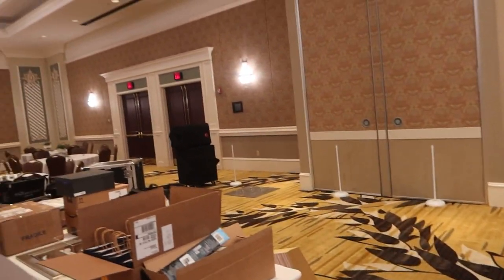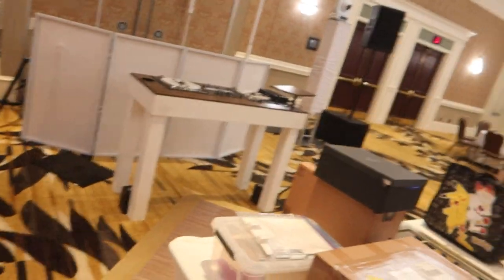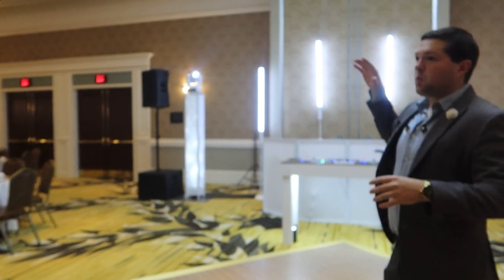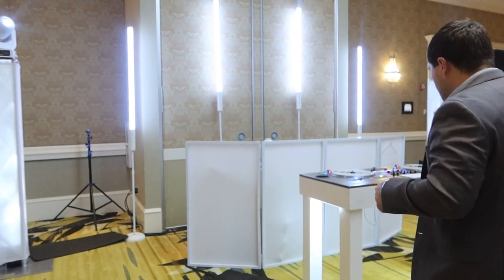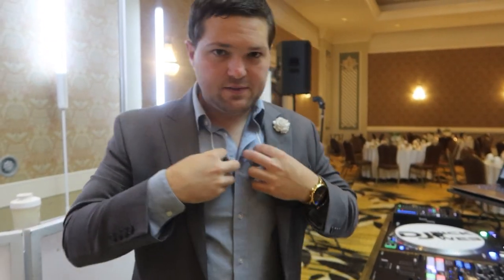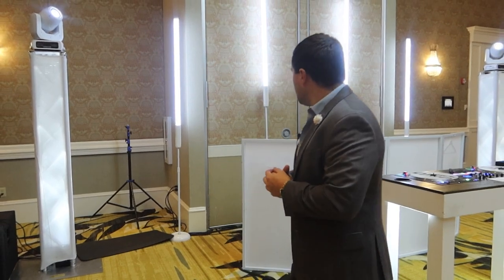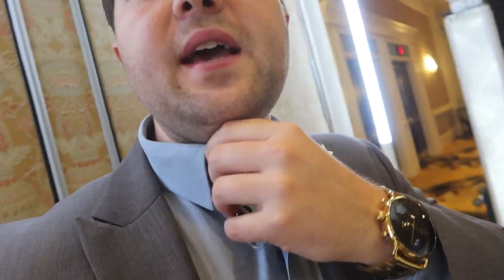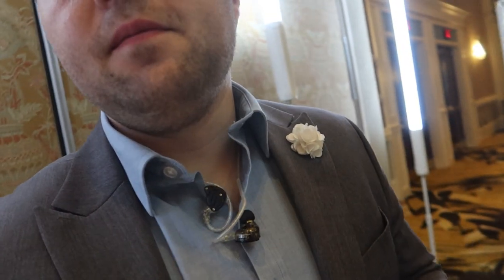DJ Gig Log - Lebanese / American Wedding (@TheJBLProfessional SRX / VRX)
Bringing out the big sound system for todays wedding! Super fun time!

All Access $199 code: DJXBL512
Exhibitor Only $89 code: DJXBL513

Truss/Staging
-4' by 4' Stage Risers made by ProXdirect

VIDEO GEAR